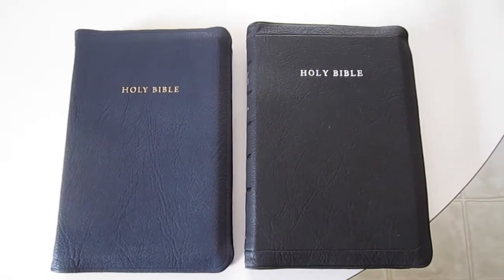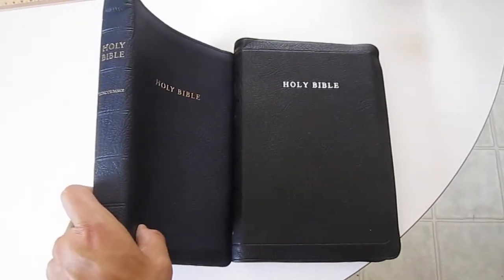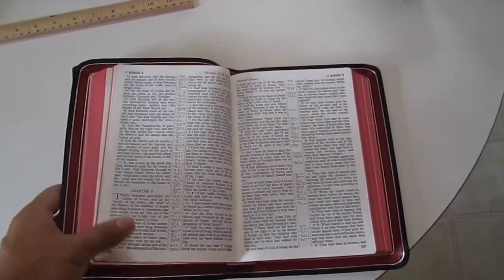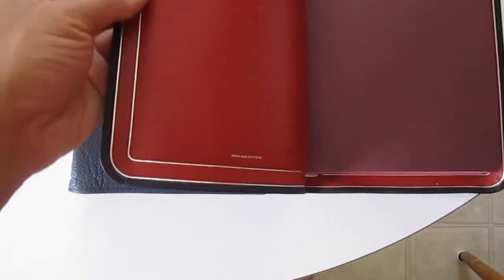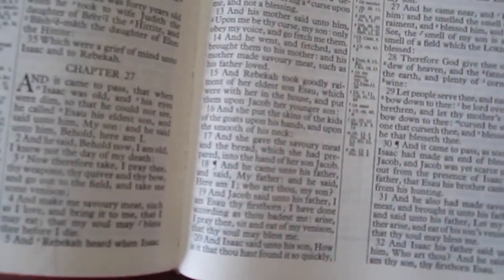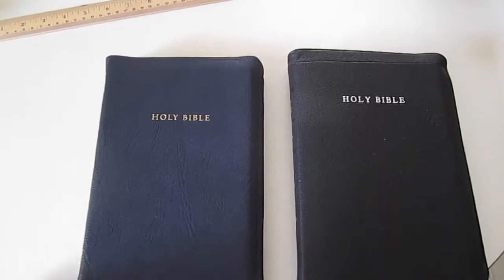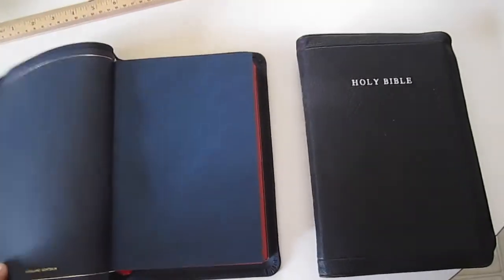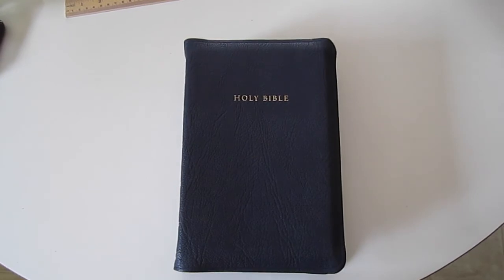Bible Comparison: RL Allan 43 vs. 53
A brief comparison of the RL Allan 43 Thinline (28gsm paper) and the RL Allan 53 (2016 edition with 36gsm paper).